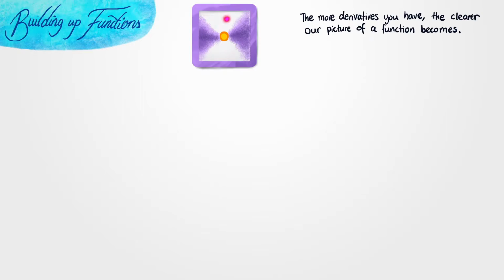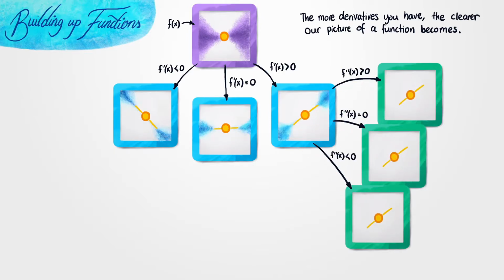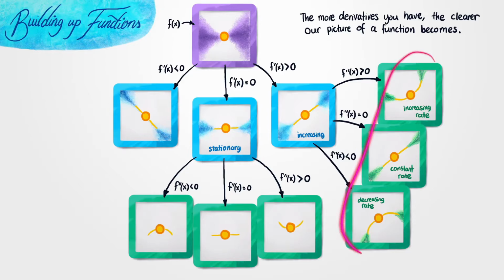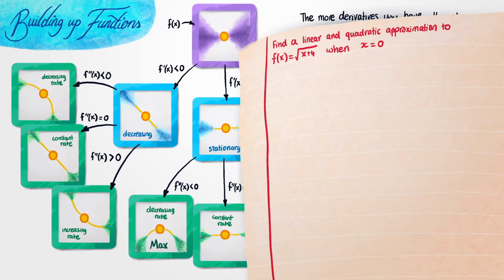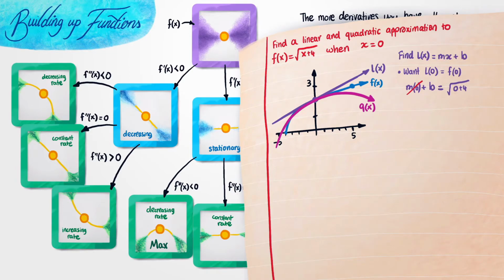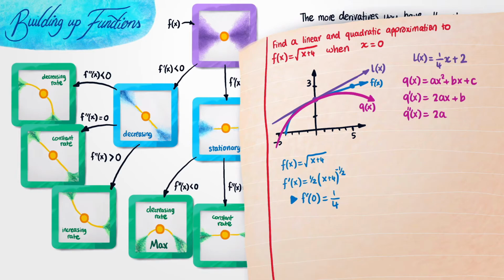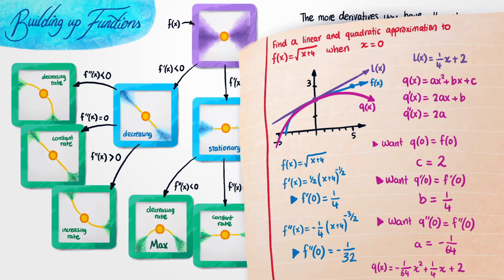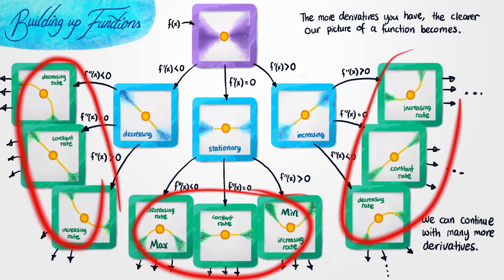Function Building | Differentiation